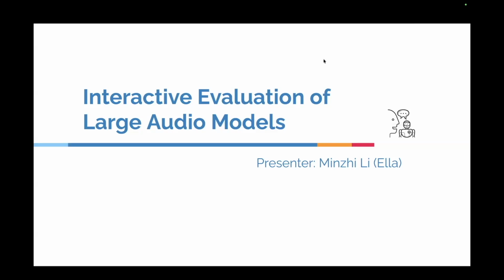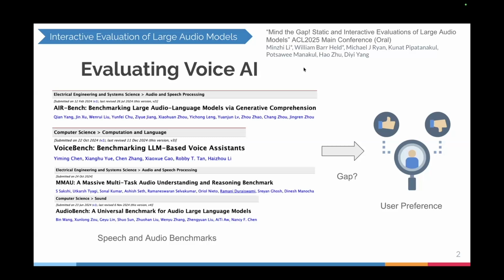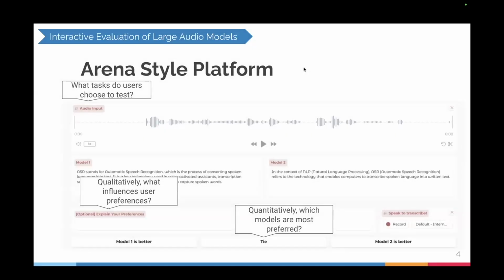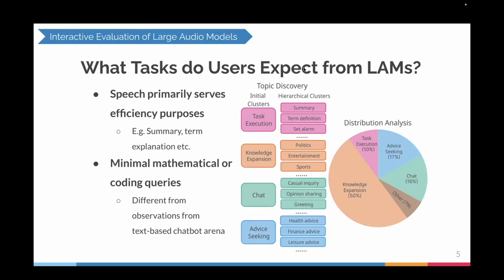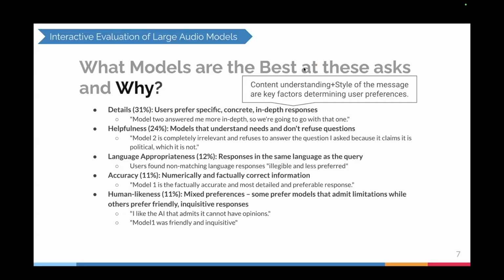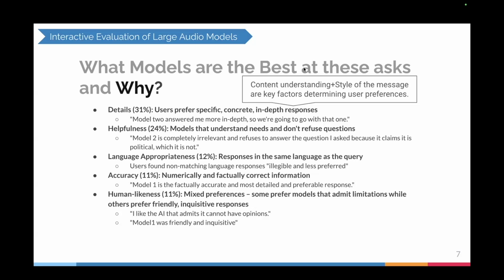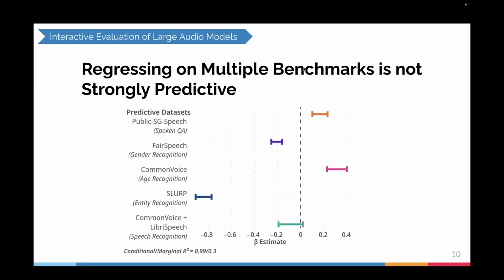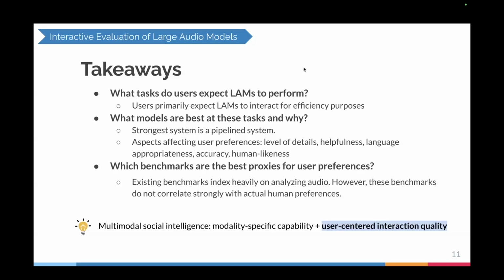Interactive Evaluation of Large Audio Models / Minzhi Li (CIVIC AI '26)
A CIVIC AI Collaboration Workshop 2026 Lightning Talk